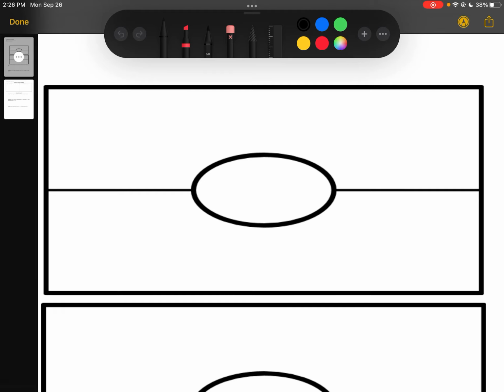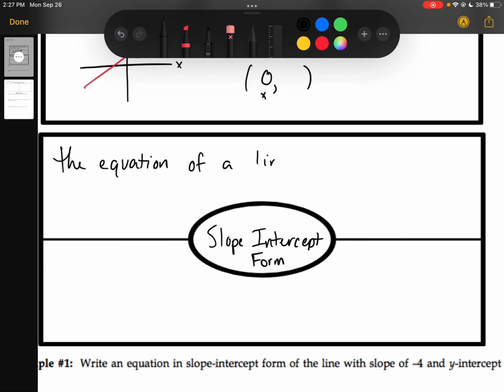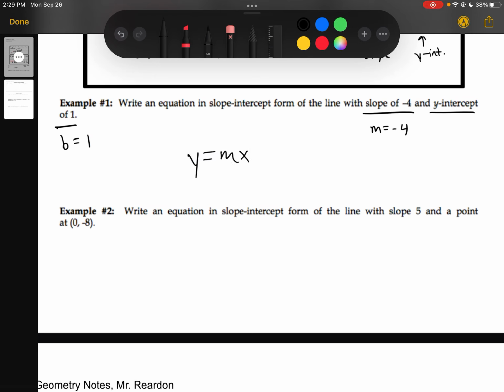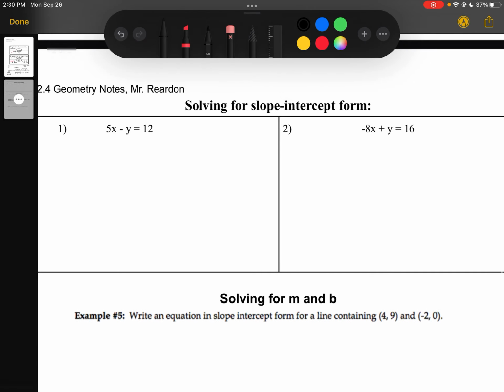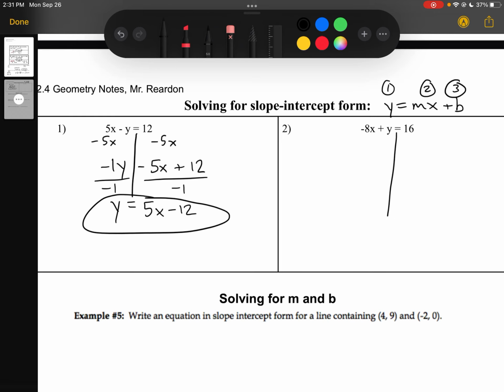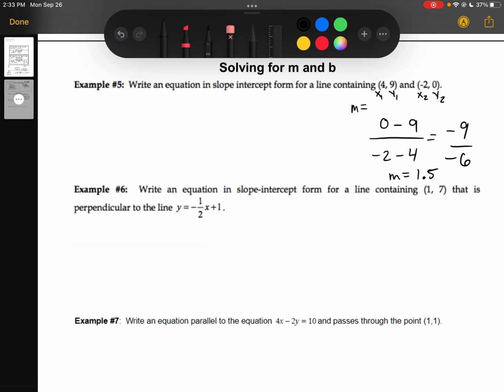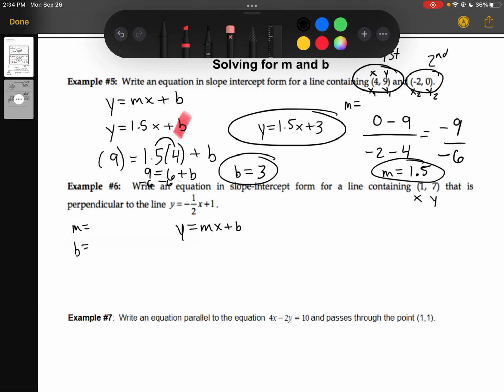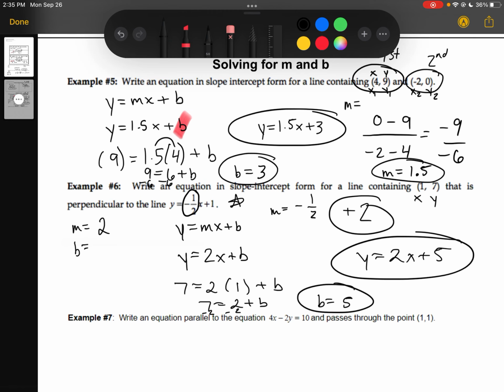Geo 2.4 Video Notes